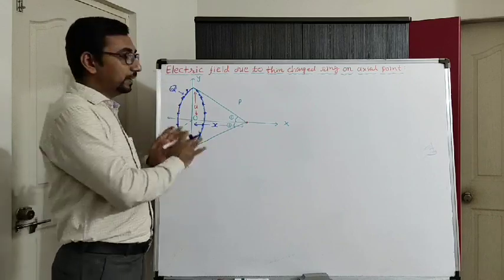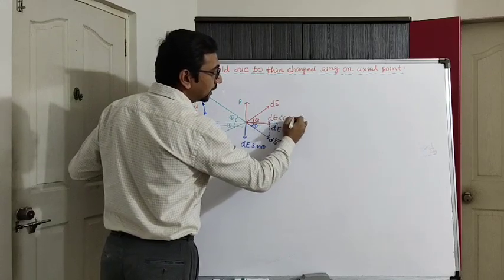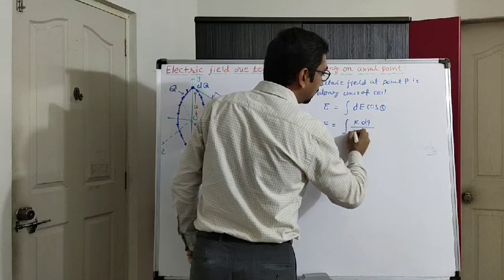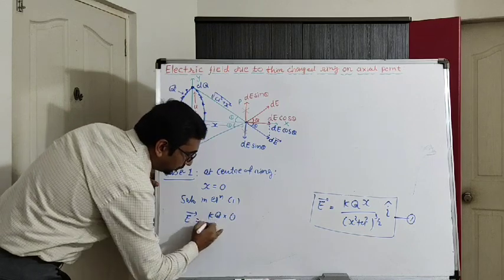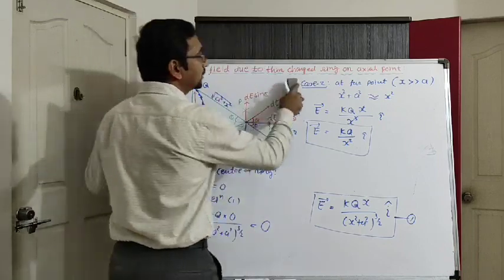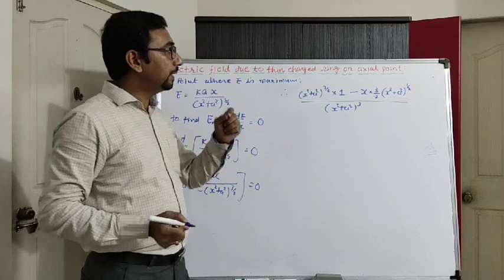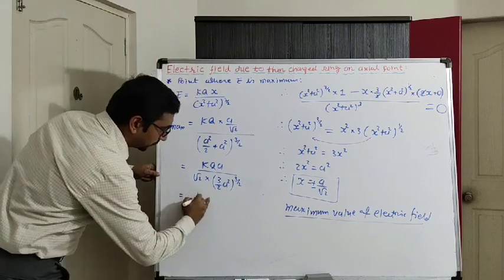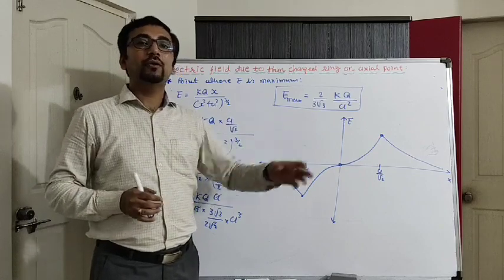Electric field due to thin uniformly charged ring on its axis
NCERT standard 12 physics chapter 1 electric charge and field